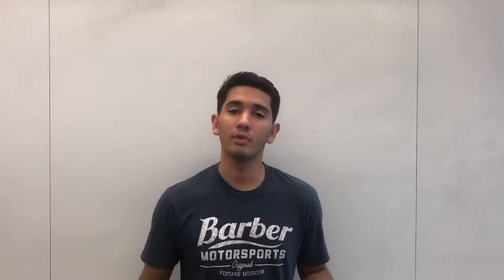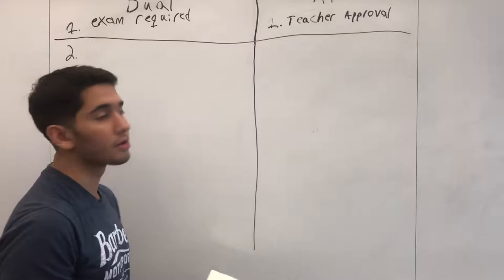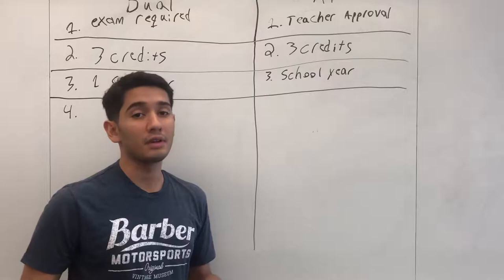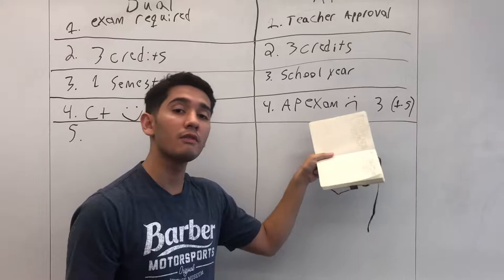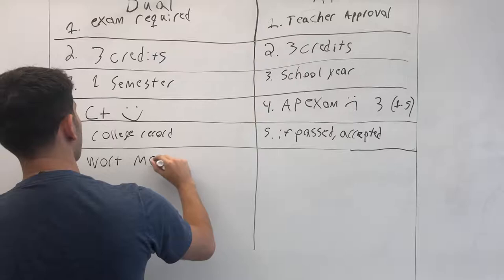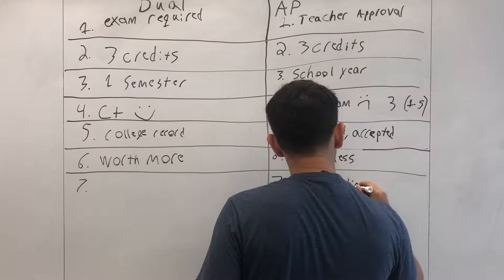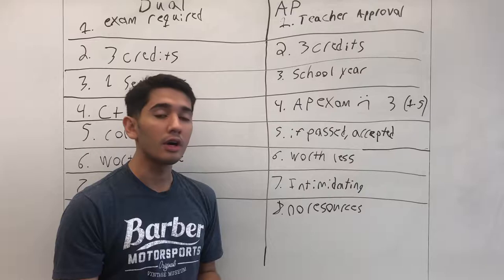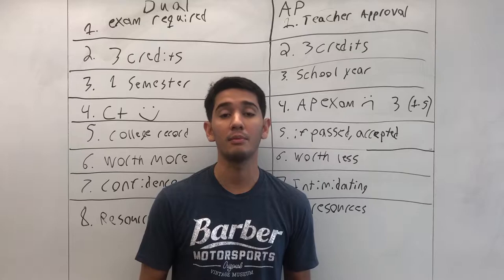Why Dual Enrollment is better than AP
I show the differences between Ap classes and dual enrollment and why it is more beneficial to chose dual enrollment classes. I go over 8 strong reasons as to why this is true.